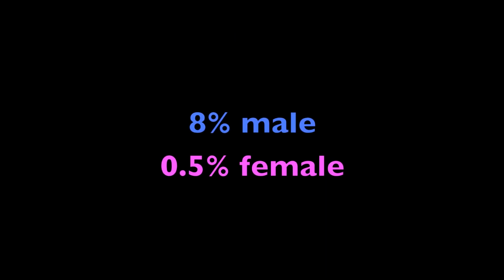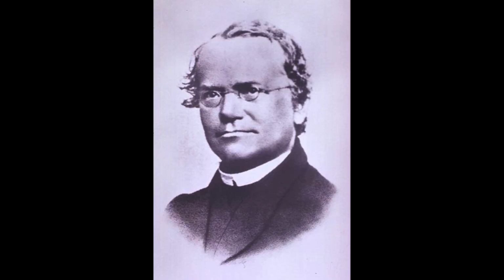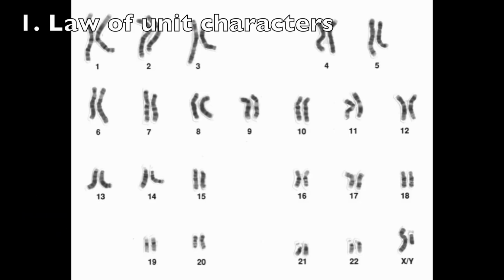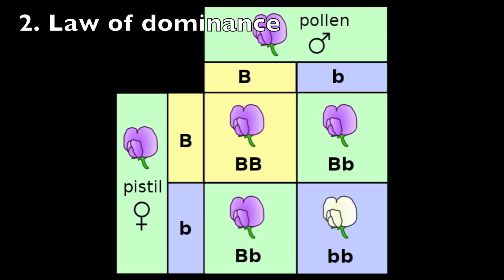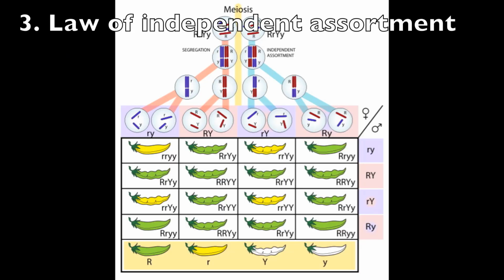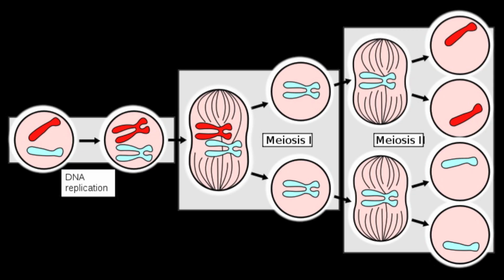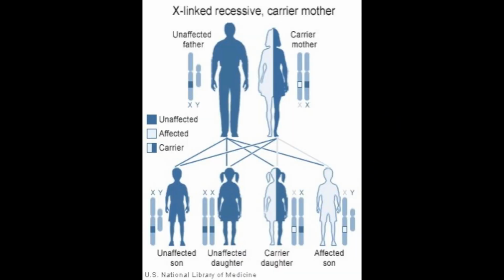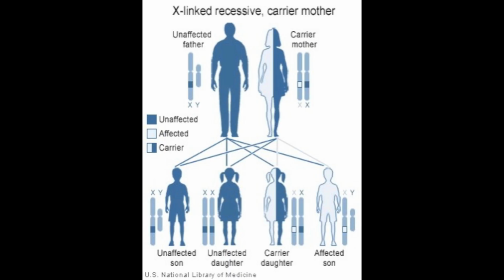The Inheritance of Sex-linked Traits - Color Blindness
Description to be added later.